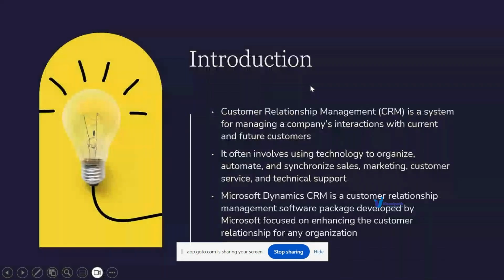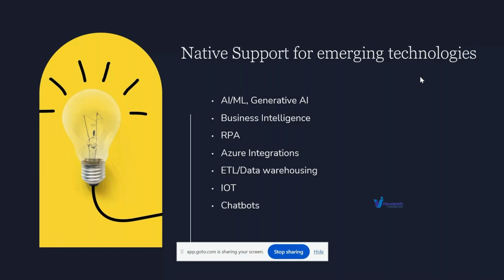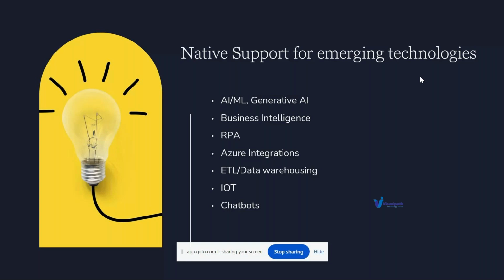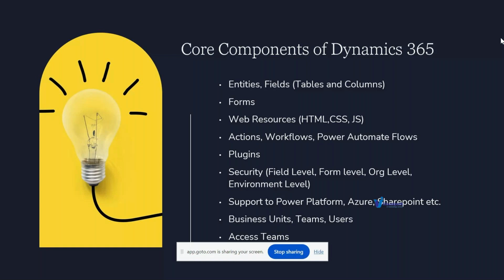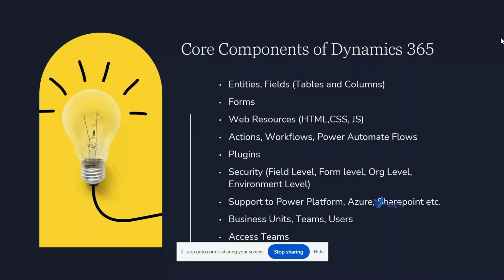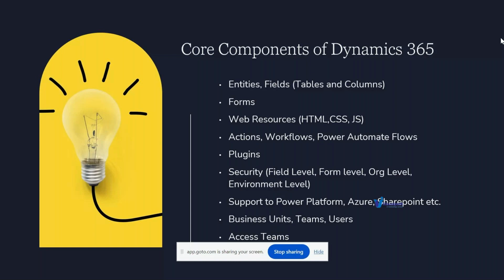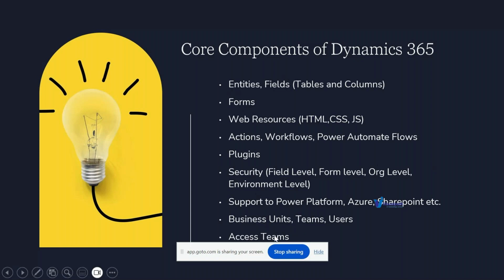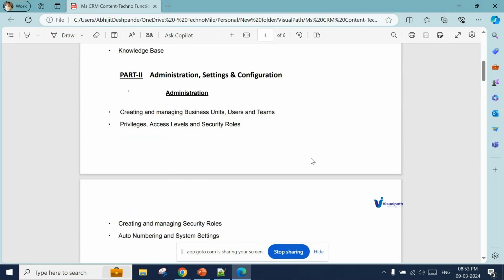Microsoft Dynamic CRM With Power Apps Demo || Online Training || Visualpath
🚀 Welcome back, viewers! In the fifth episode of our Power Platform Mastery Series, we're delving into advanced features and practical implementations within Dynamics 365. Join us as we explore the tools and functionalities that can supercharge your Dynamics 365 experience, making your workflows more efficient and your applications more powerful.

🔍 Video Highlights:

1️⃣  Advanced Features Overview: Explore advanced features within Dynamics 365 that can take your applications to the next level. From customizing forms and views to implementing business rules, we'll cover a range of functionalities that enhance user experience and streamline processes.
2️⃣  Integration Strategies: Learn about different strategies for integrating Dynamics 365 with external systems. Whether you're connecting to other Microsoft services or third-party applications, we'll provide insights into creating seamless and effective integrations.
3️⃣  Automation and Workflow Optimization: Dive into the world of automation using Power Automate. Discover how to create workflows that not only save time but also reduce errors, ensuring your business processes run smoothly.
4️⃣  Real-world Scenarios: Walk through practical scenarios where these advanced features and implementations can make a significant impact. See how businesses can benefit from optimizing Dynamics 365 to meet their unique needs.

👨‍💻 Who Should Watch:

 Dynamics 365 administrators and developers
 Business analysts looking to optimize workflows
 Power Platform enthusiasts seeking advanced insights
 Anyone interested in making the most out of Dynamics 365 features

🚀 What's Next?

📗 As we uncover the depth of advanced features and practical implementations in this episode, stay tuned for more content where we'll explore additional tips, tricks, and hands-on tutorials to empower your Dynamics 365 journey.

👏 Thank you for joining us on this exploration of advanced Dynamics 365 features and practical implementations! Let's optimize and empower your Dynamics 365 experience together.